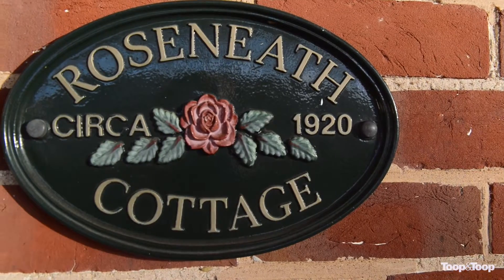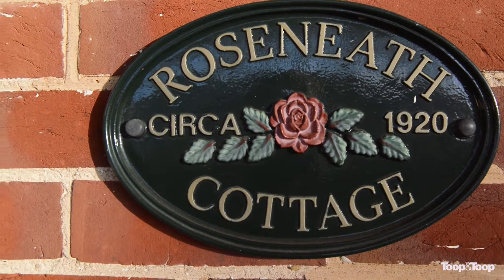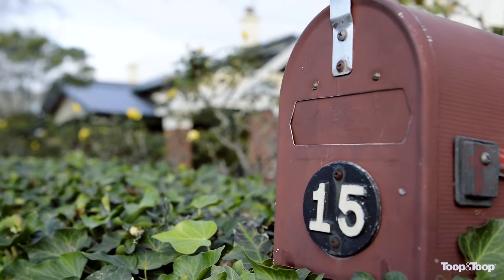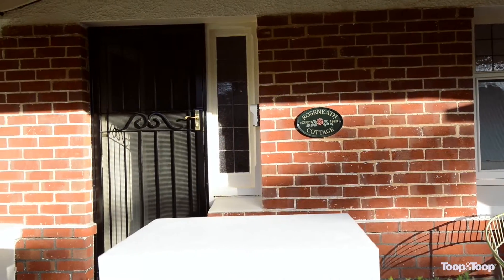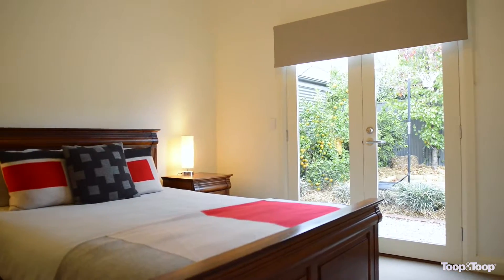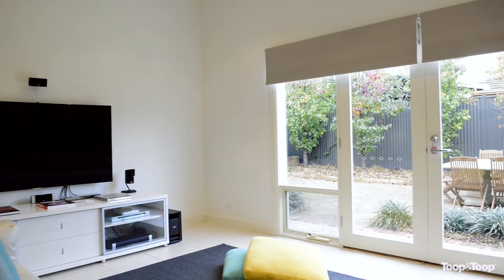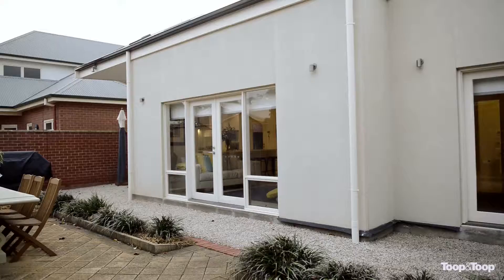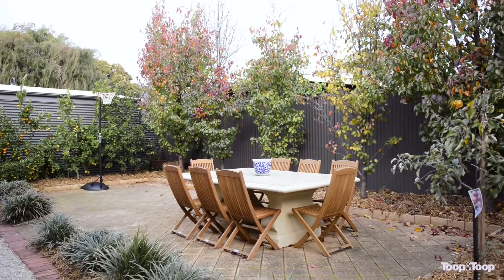15north.toop.com.au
Highgate, 15 North Terrace